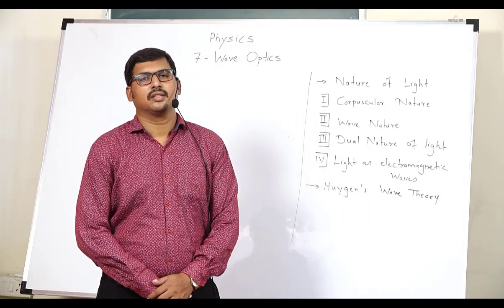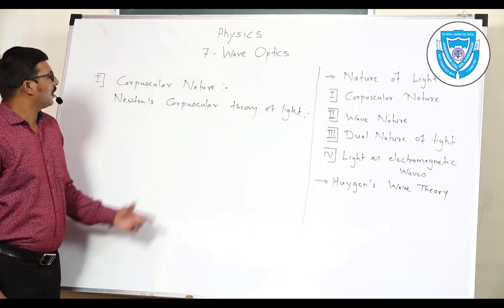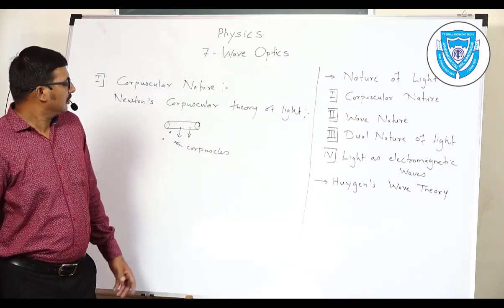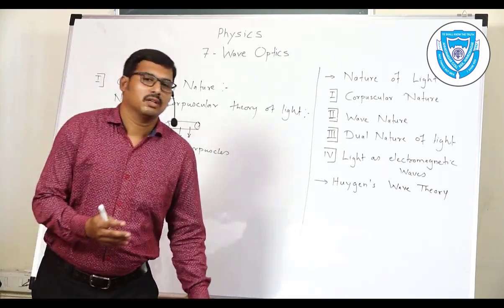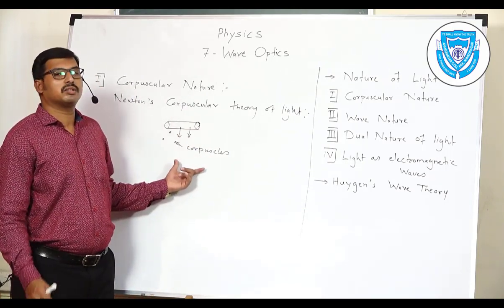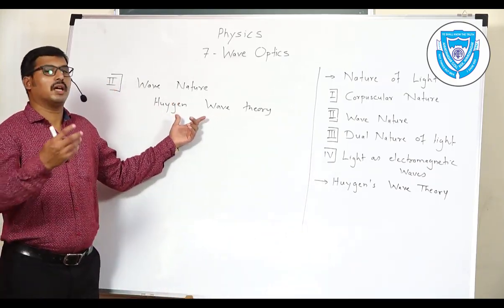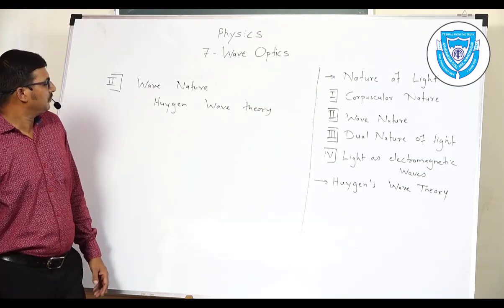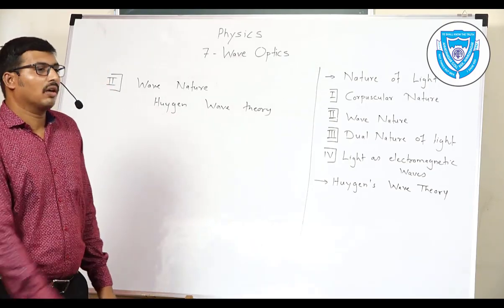Mr. Daniel Gaikwad, Physics